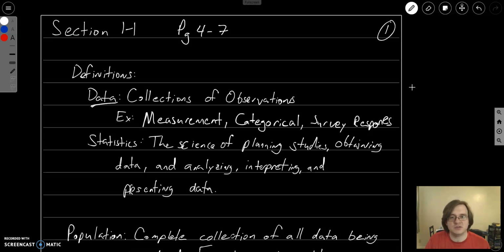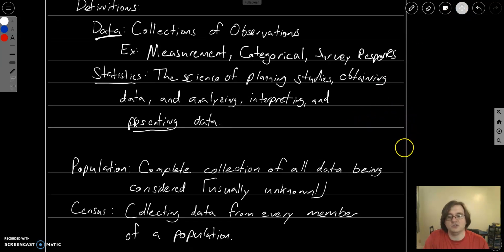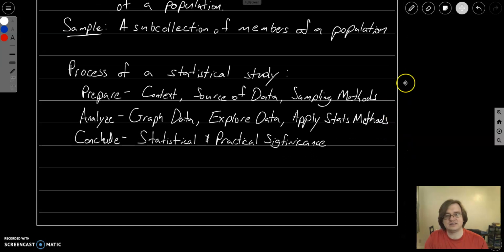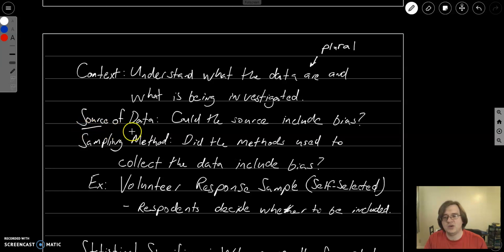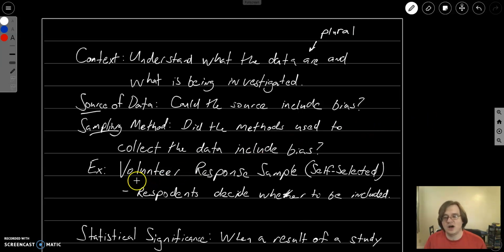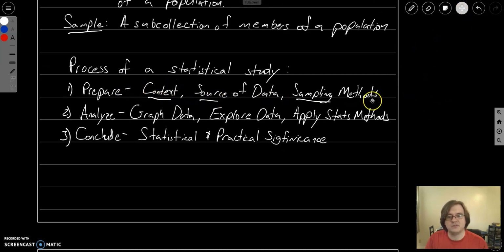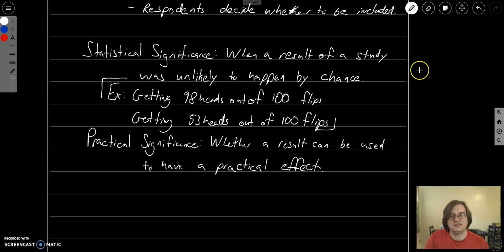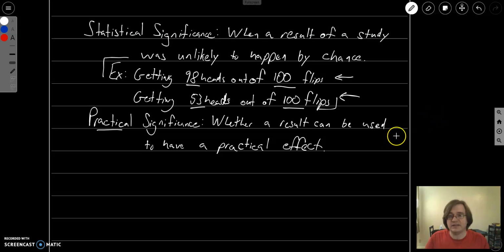STAT216 Section 1-1 Part I (Introductory Vocabulary and Studies)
This video cover Section 1-1, pages 4-7.  Specific topics include: Population, sample, process of a statistical study, volunteer response survey, statistical vs. practical significance.